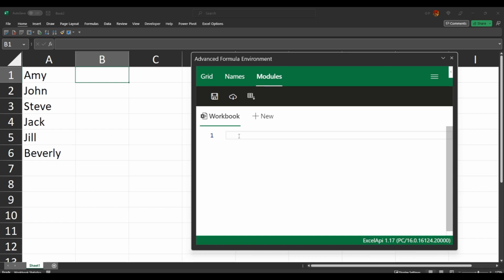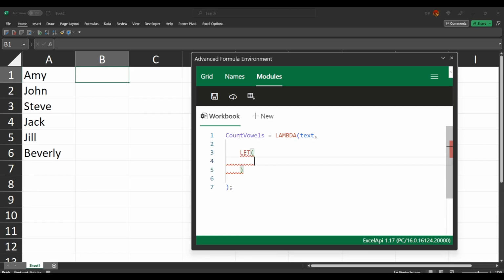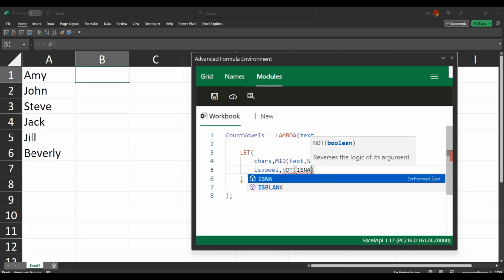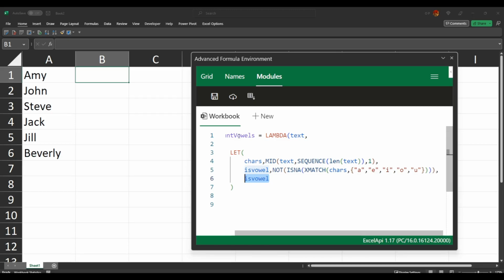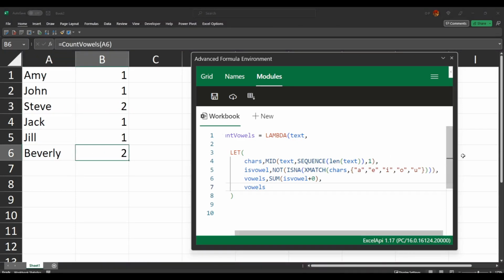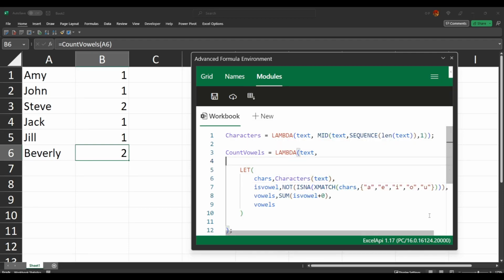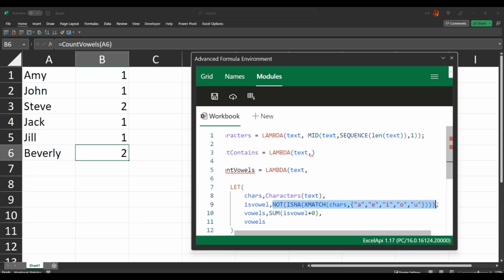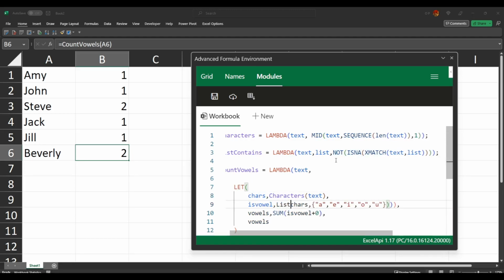Excel LAMBDA: Count Vowels (and two more)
Three minutes, three lambda functions:

CountVowels, to count the number of vowels in some text.
Characters, to convert text to an array of characters.
ListContains, to check if an item is in a list.